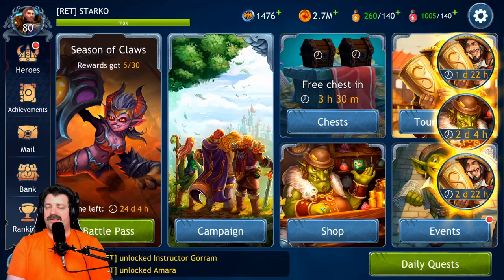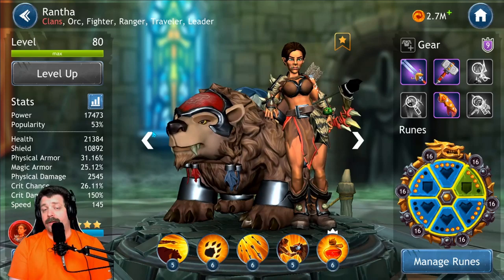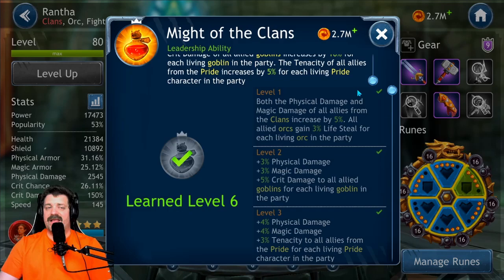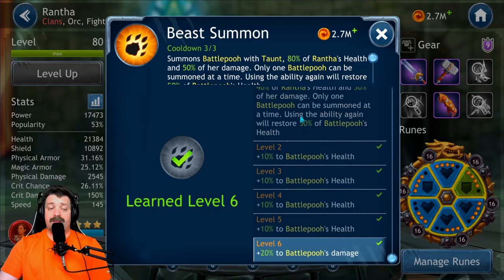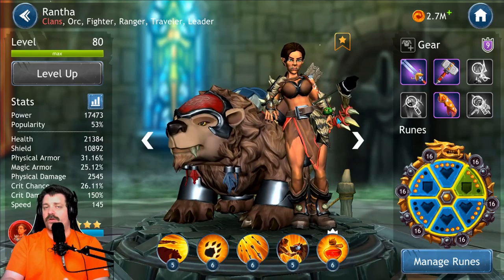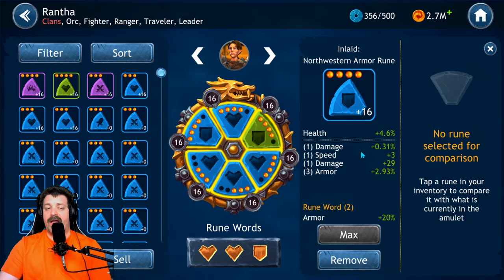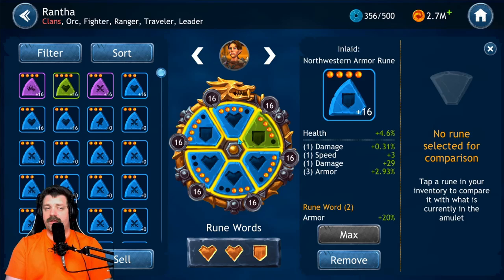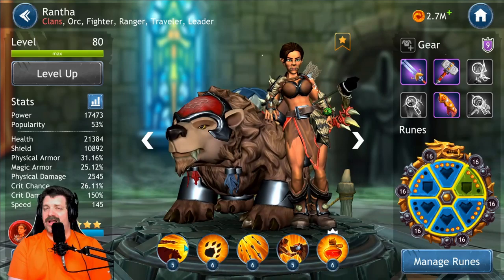RANTHA CHARACTER GUIDE | DRAGON CHAMPIONS